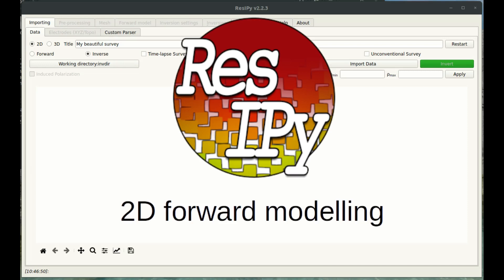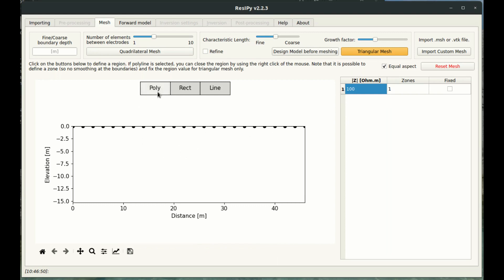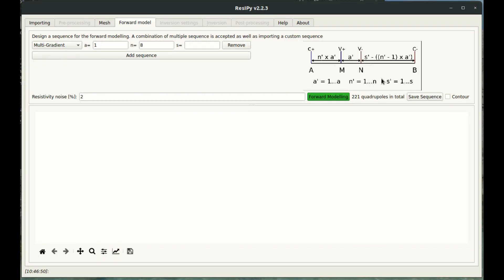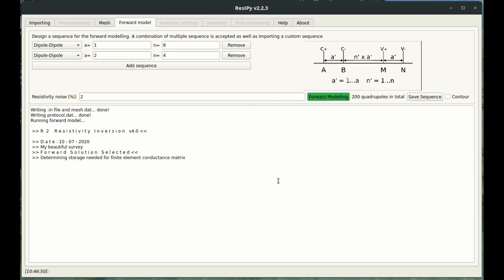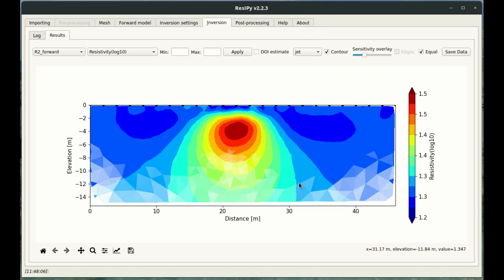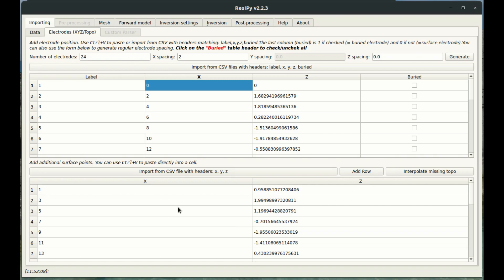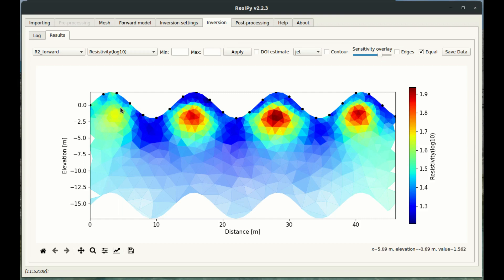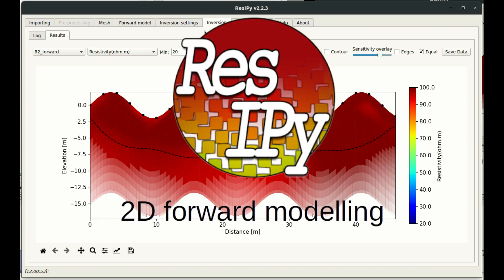Introduction to 2D forward modeling with ResIPy (beginner to professional)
In this video, you will learn how to perform a 2D forward modeling from a very simple flat surface model to a model with complex topography. Additionally, the differences between array configurations and the their sensitivity to a target will be discussed. Please watch until the end of the video.

Timestamps:
0:00 Introduction
0:30 Flat surface electrode layout
1:29 Flat surface mesh and modeling anomaly
3:00 Electrode configurations explained
5:10 Forward modeling
5:30 Inverting the forward model
7:27 Including topographical information for modeling
8:26 Designing the model with complex topography
9:31 Forward modeling the model with complex topography
10:01 Inverting the model with complex topography
10:22 Sensitivity analysis